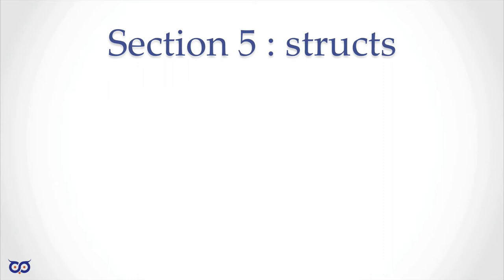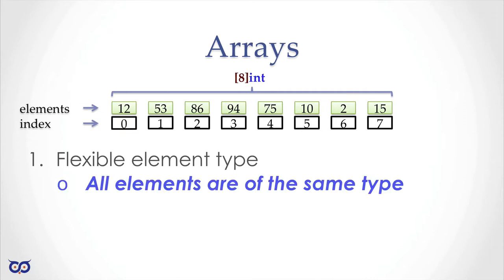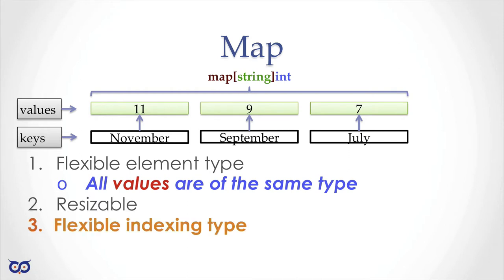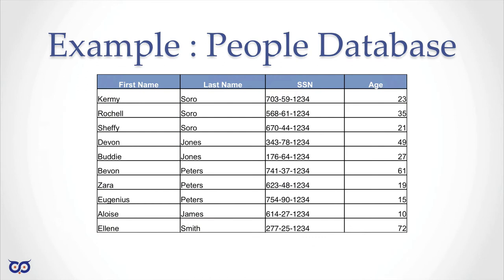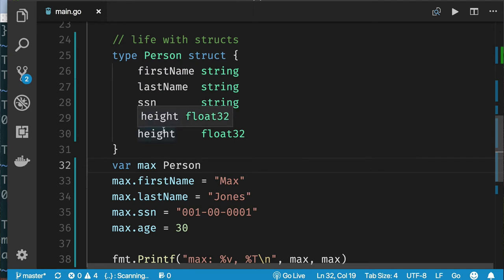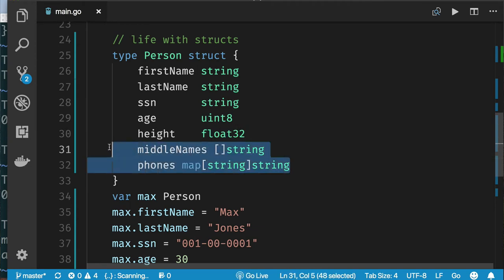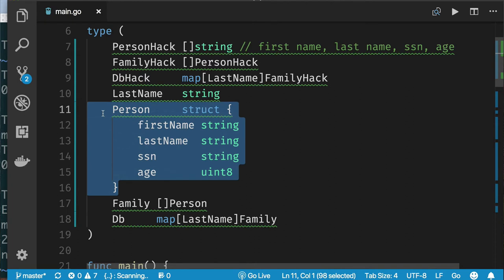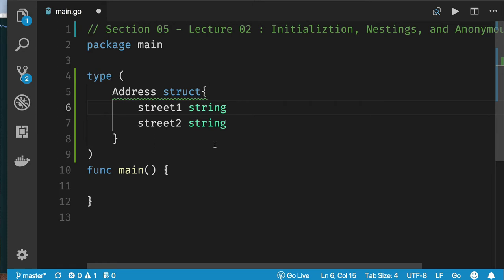GO Language For Tourists - Section 05 - Structs